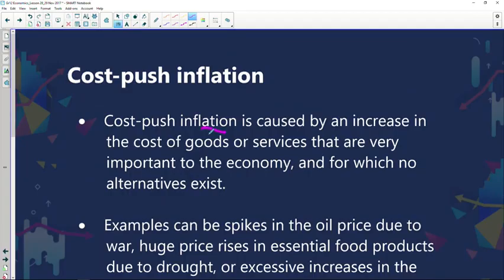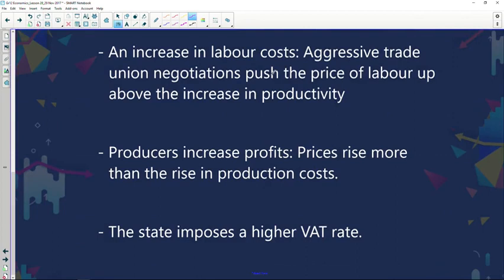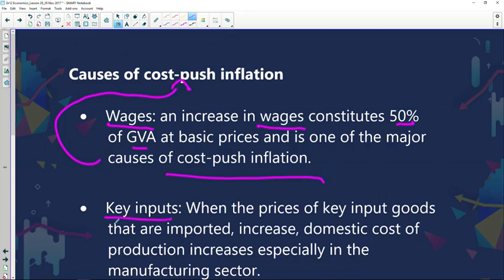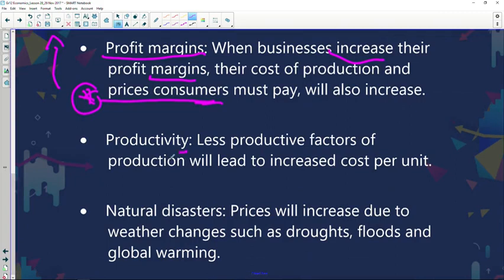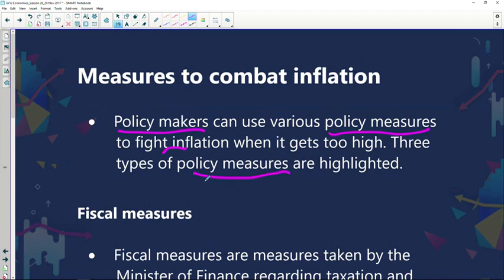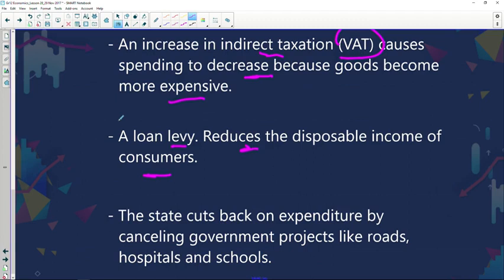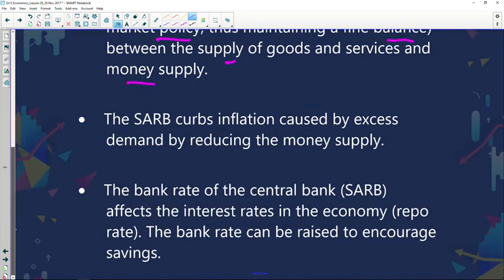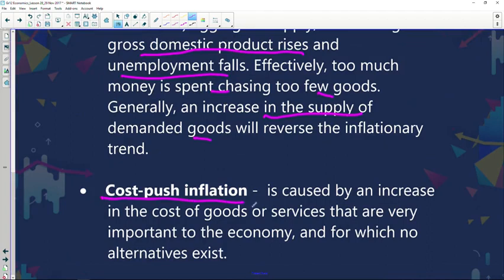1341 Gr12 Eco Inflation SEG3